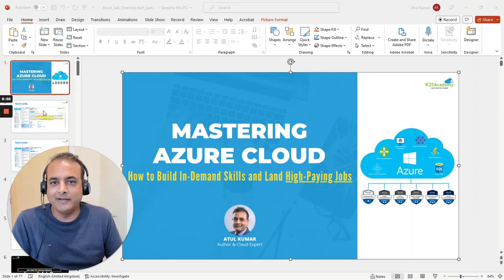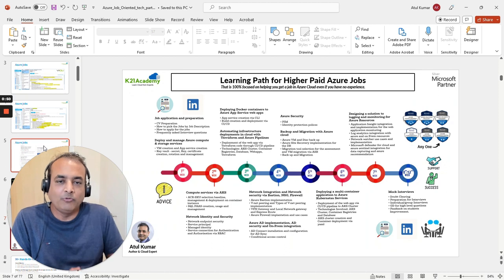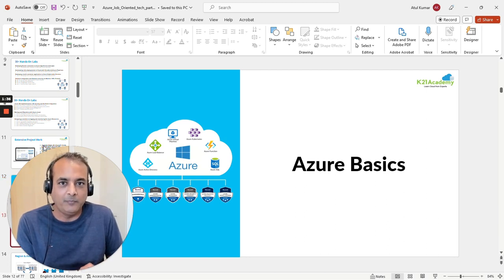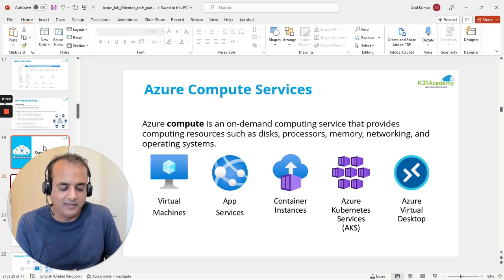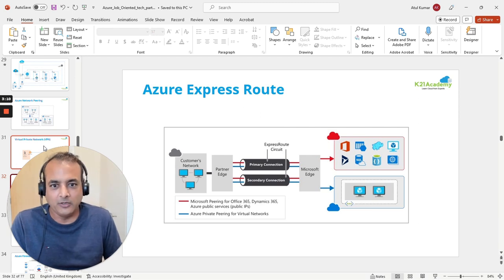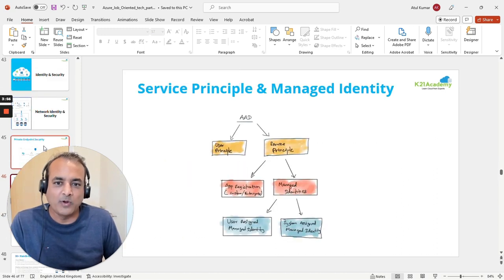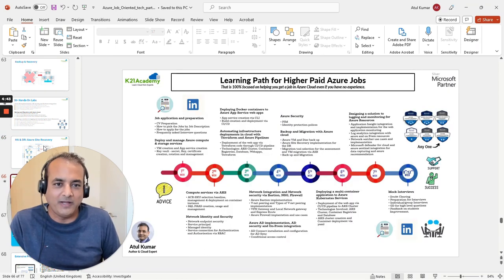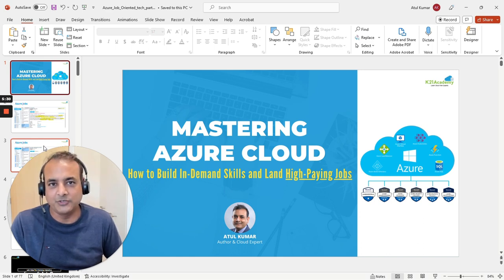Mastering Azure Cloud to Land High Paying Jobs | K21Academy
Mastering Azure Cloud : How To  Build In-Demand Skills And Land Higher Paying Jobs

Get expert guidance to make your resume stand out and land the job you desire.

Even if you lack experience, our program helps you showcase in-demand projects to impress employers.

Gain skills for Azure roles like Architect, DevOps Engineer, and more. Get ready for your dream career and enjoy professional growth.